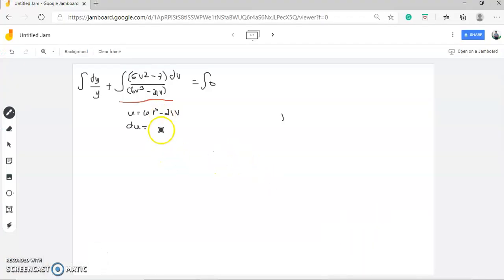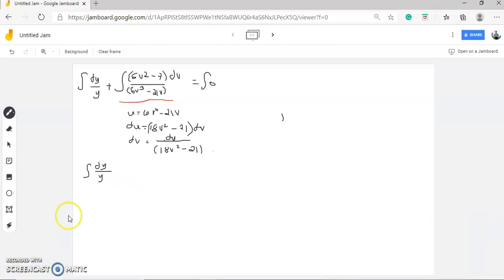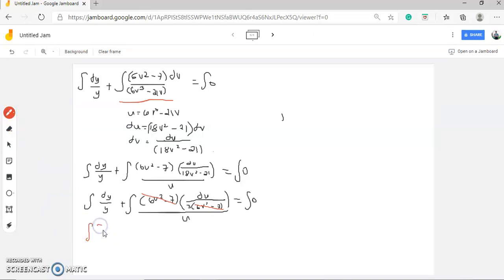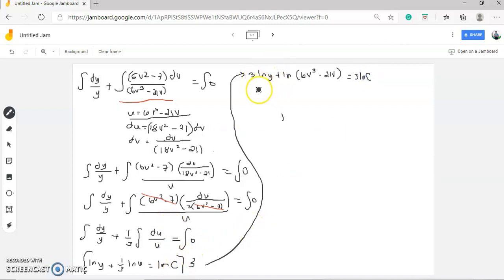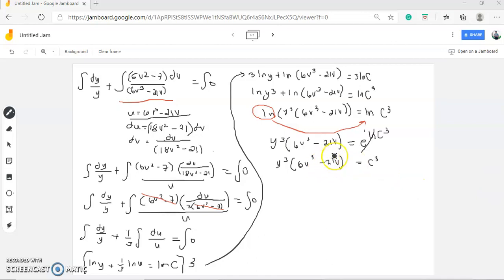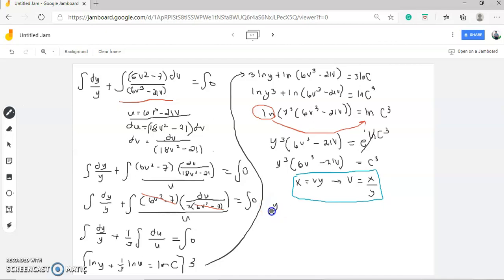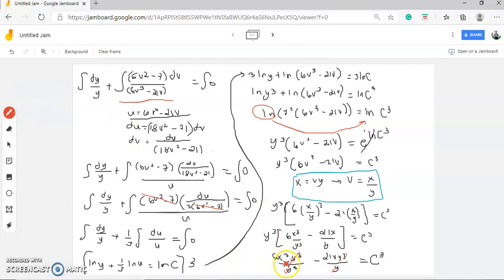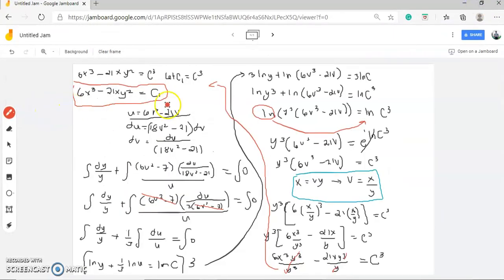Homogeneous D E using x=vy part 3